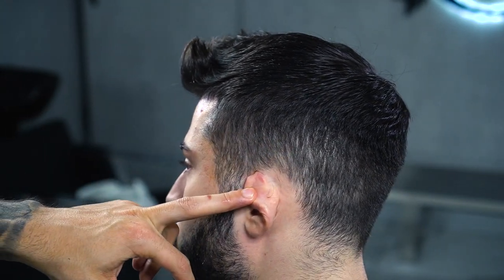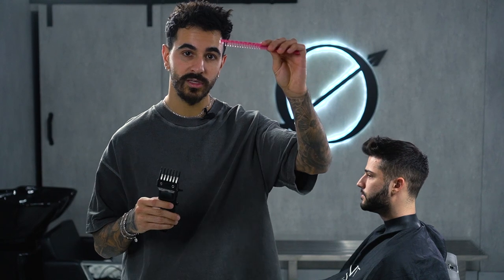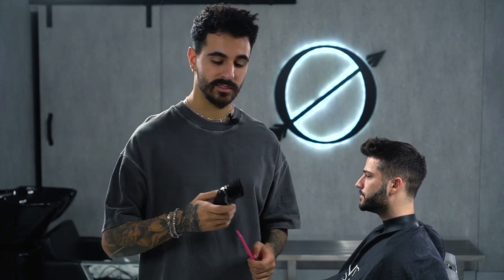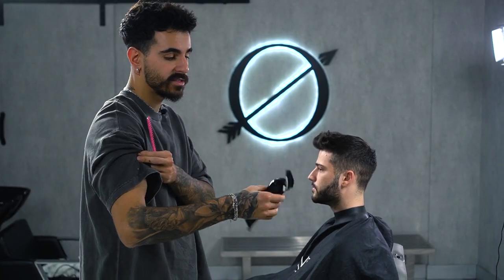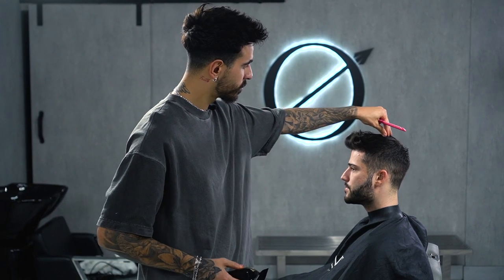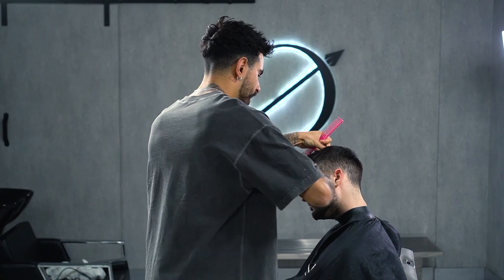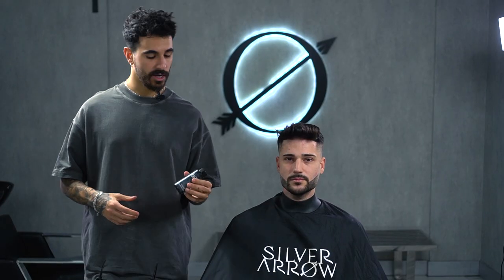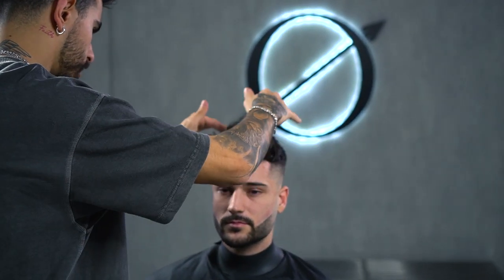MUST WATCH TUTORIAL (EASY STEPS) MODERN MENS HAIRCUT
Todays episode we changed the structure of this haircut by implementing a square shape, we noticed it was quite round when he came in and wanted restructure it to complement his face shape.

Lets us know in the comments down below what styles you would like to see next!

FOLLOW MY CAMERA MAN

Magic clipper
Babyliss FX
Babyliss Foil
Dyson Hairdryer

(STYLING PRODUCTS)

Silver Arrow products coming online soon...